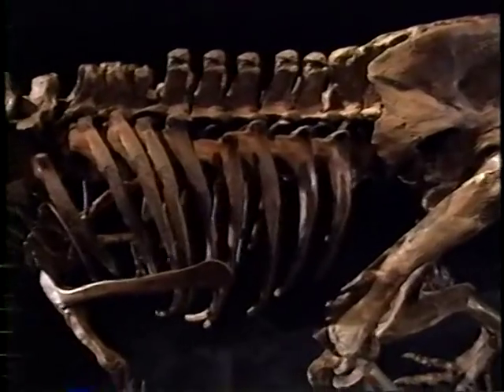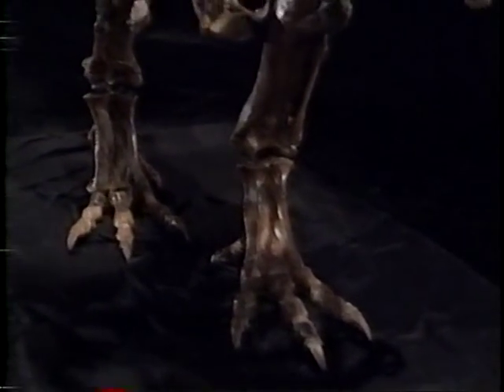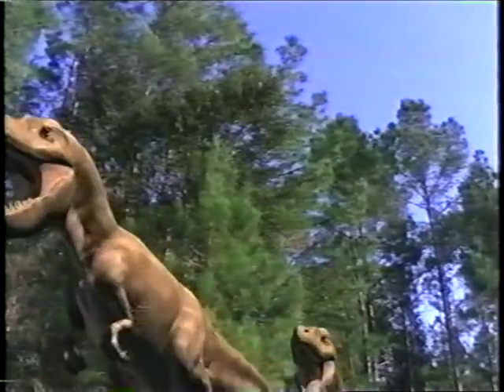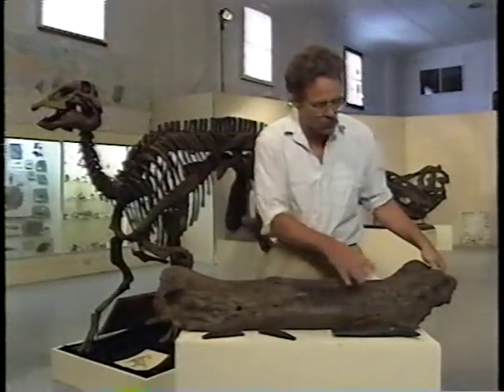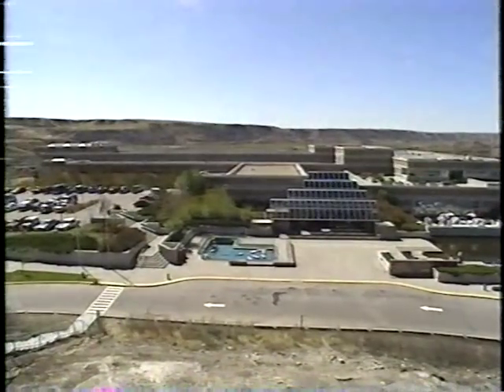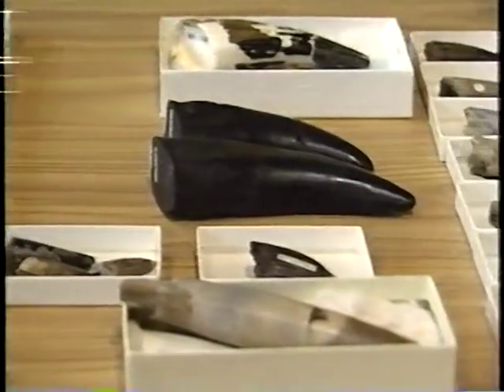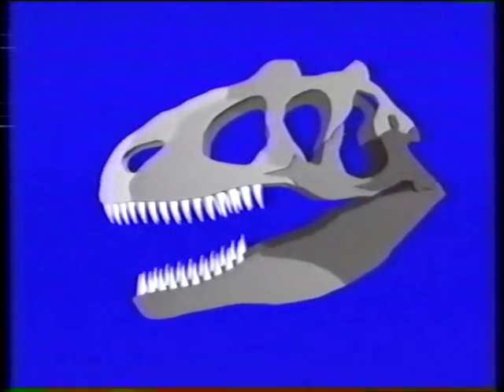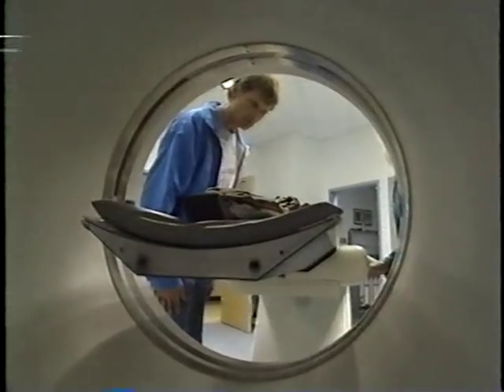Beyond Jurassic (Part 1)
Originally a Japanese documentary title Hunting The Dragon, this was later redubbed in English as 'Beyond Jurassic.' Circa 1997.